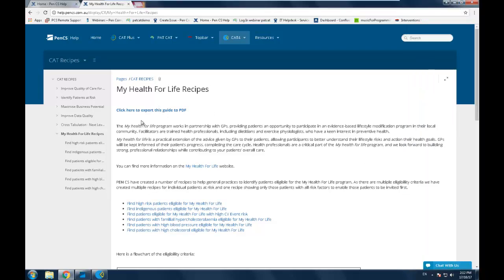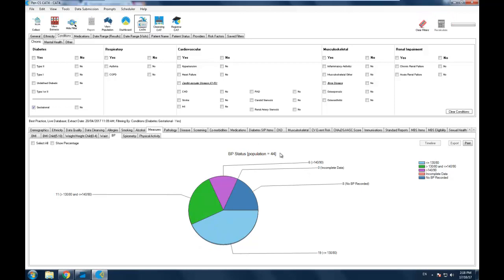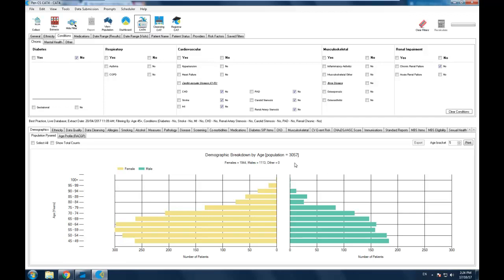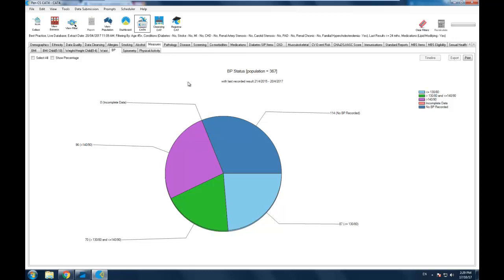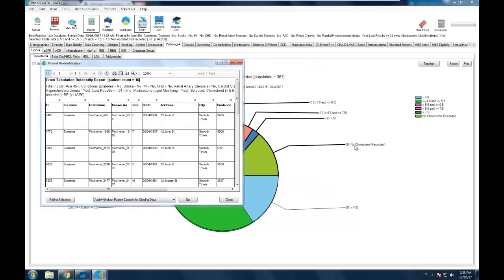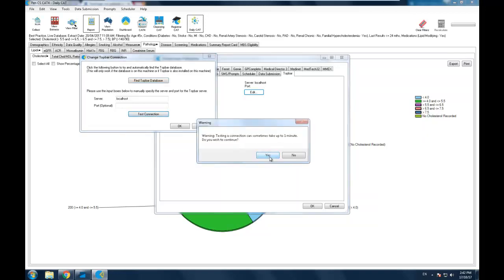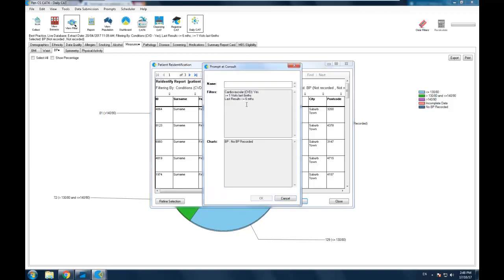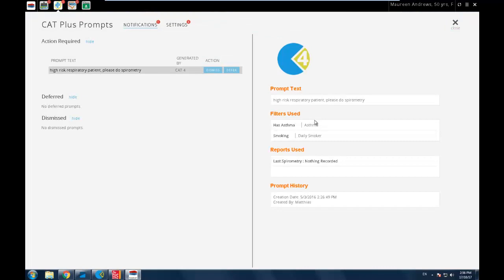CAT prompts training session (incorporating My Health for Life recipes)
Webinar/workshop presented by Matthias Merzenich from PenCS software for CQ, WB, SC PHN.
This session looks at how to use PenCAT to create custom prompts in Topbar in conjunction with how to identify patients who may be eligible for referral into the My Health for Life program